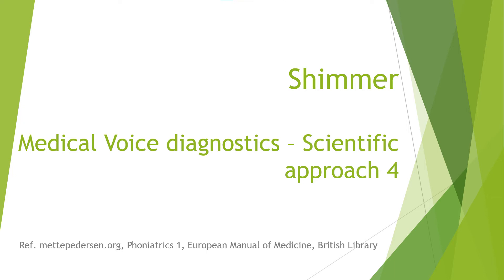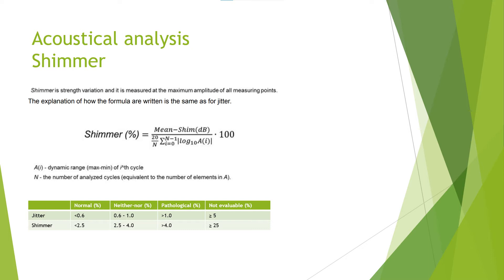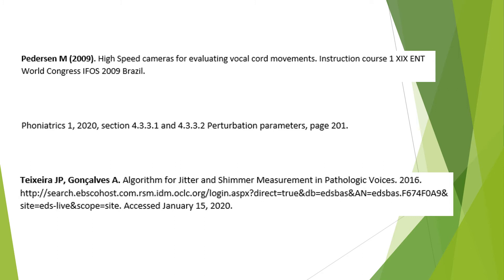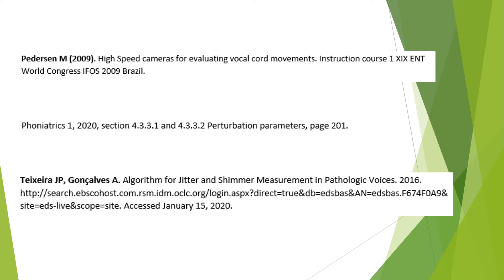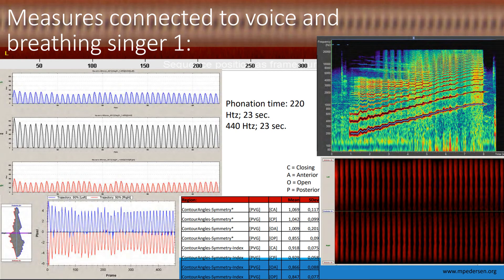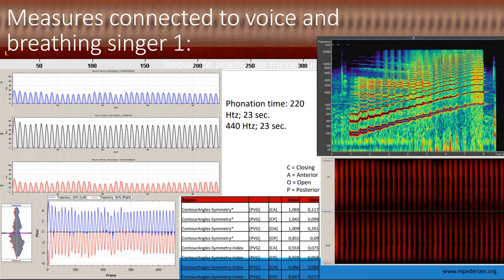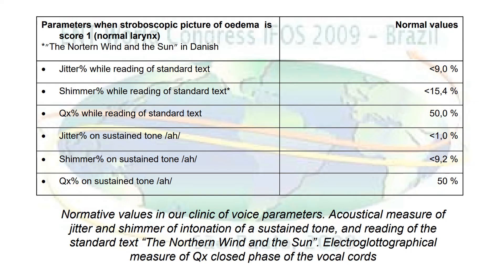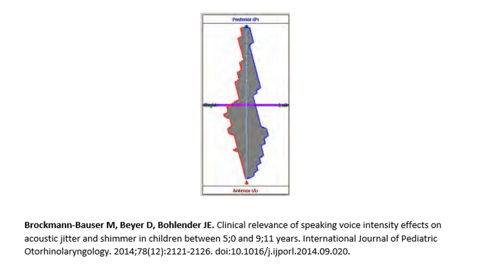Acoustical analysis - Shimmer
Updated with information from:
1. British library search from 2012 and onwards
2. European Manual of Medicine - Phoniatrics 1, UEMS 2020
3. Specific updates with links to papers and powerpoints